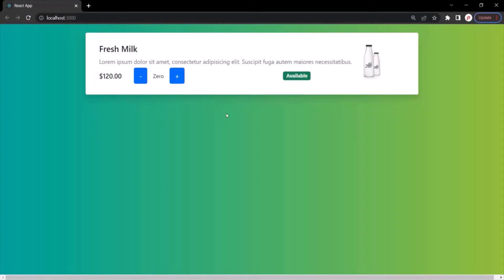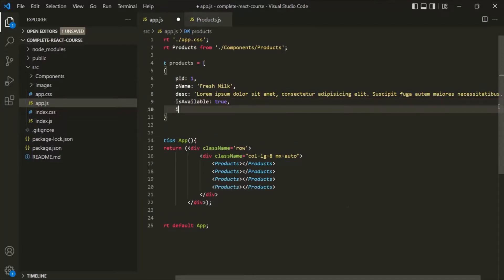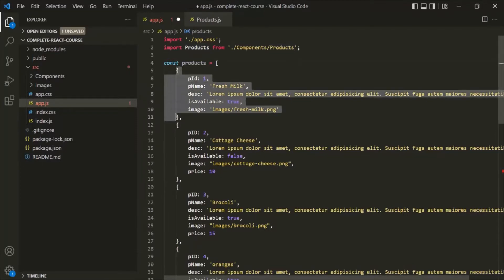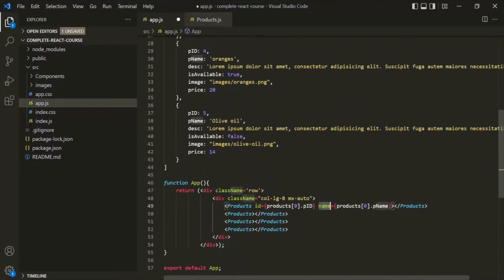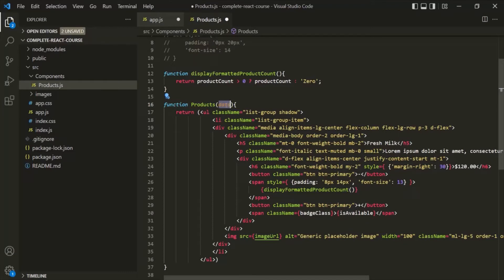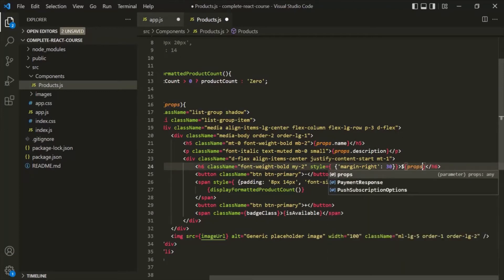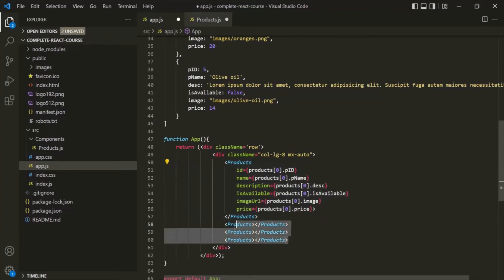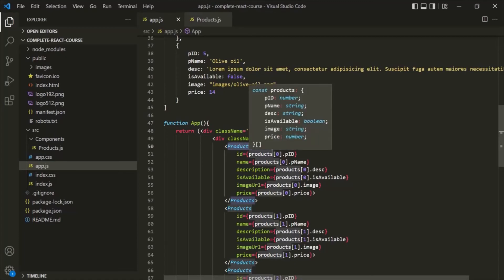#15 Passing data via props | Getting Started with React | A Complete React Course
In this lecture, you are going to learn a very important concept in React called as "props". We use "props" to pass data from parent component to child component. Let's learn how to use props.